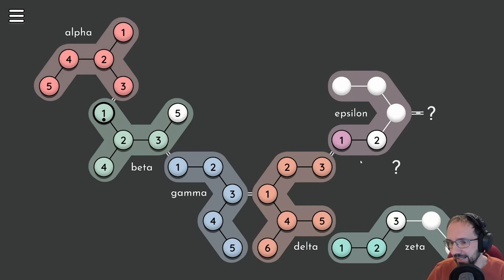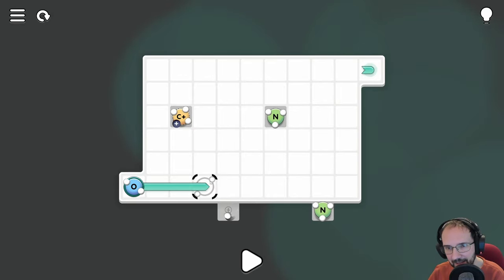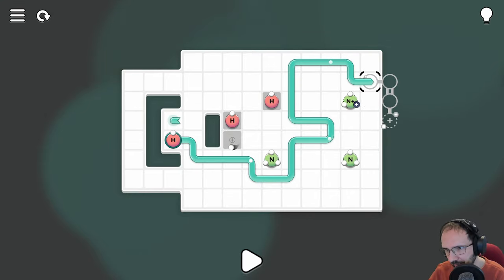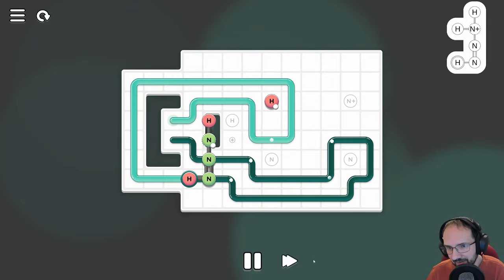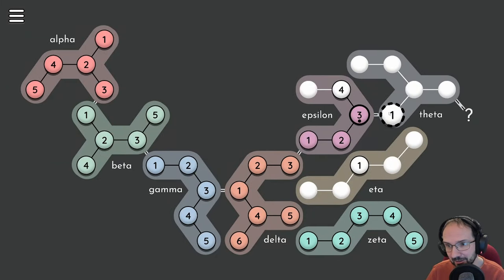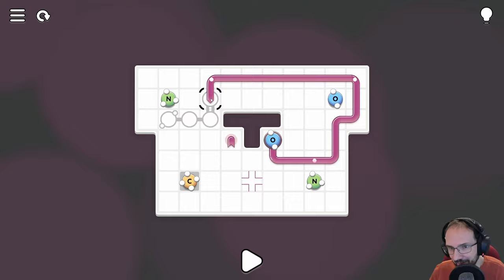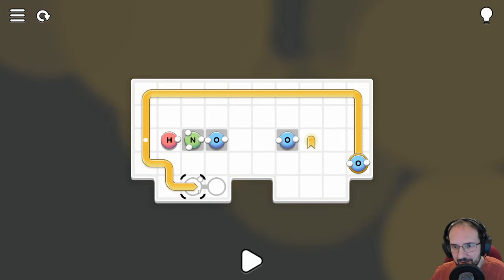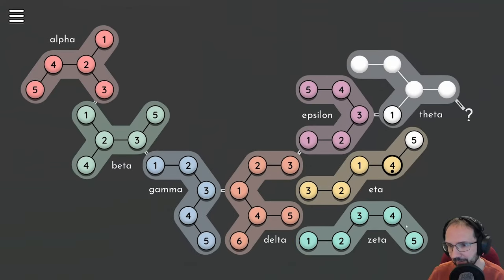Chain Reaction | Sokobond Express | Episode 2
Sokobond Express is a minimalist puzzle game in which you try to draw the path that will combine all the atoms into a single molecule. A mashup of two of the developer's previous games, Sokobond and Cosmic Express, the line-drawing puzzles are also reminiscent of those in the Witness.

Note that since I recorded this a patch changed Zeta 3 and swapped it with Zeta 2.

A big thank you to the developer for giving me a key to the game!

00:00 - Introduction
00:21 - Beta 5
02:09 - Zeta 3
03:42 - Zeta 4
08:34 - Zeta 5
20:27 - Epsilon 2
21:39 - Epsilon 3
25:05 - Epsilon 4
32:30 - Epsilon 5
37:12 - Eta 1
38:59 - Eta 2
40:44 - Eta 3
42:47 - Eta 4
46:40 - Outro